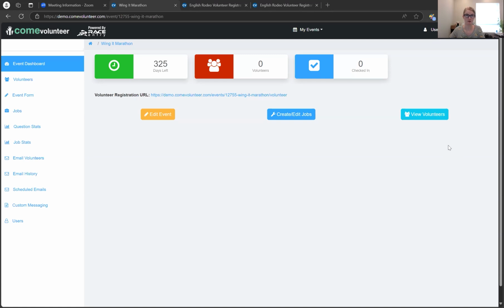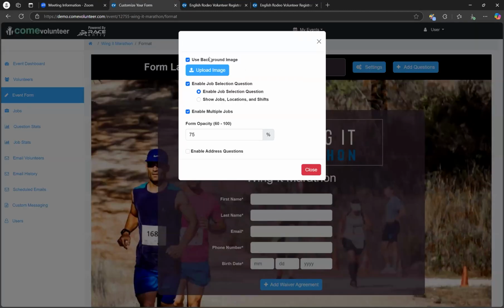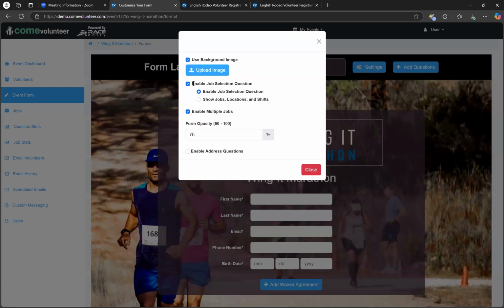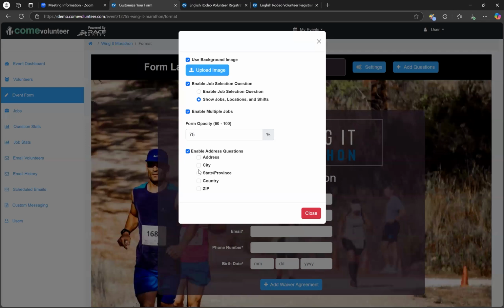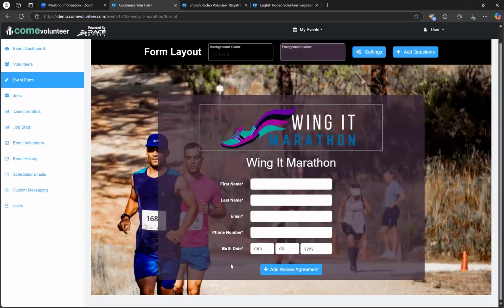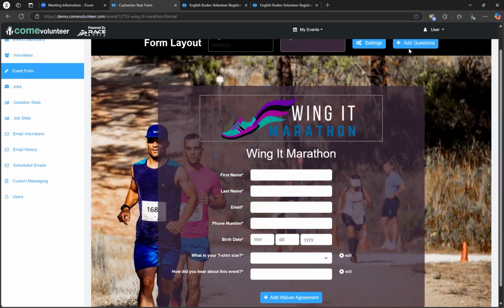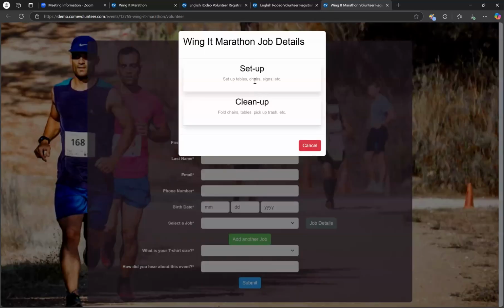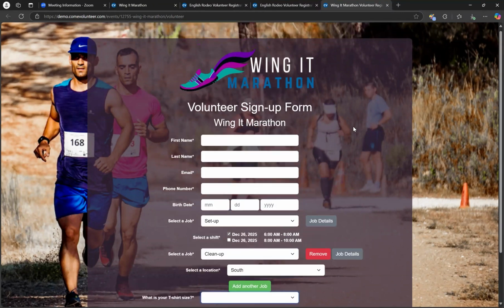Create Online Volunteer Sign Up Form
Learn how to create an online volunteer sign up form for your event.